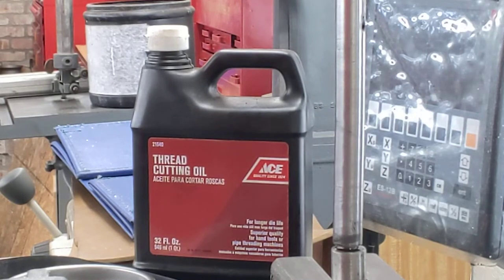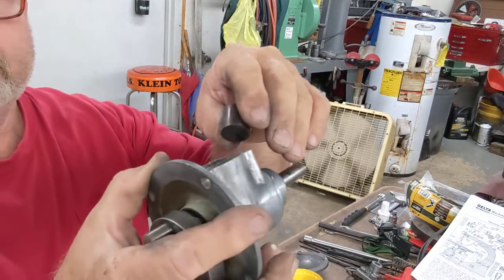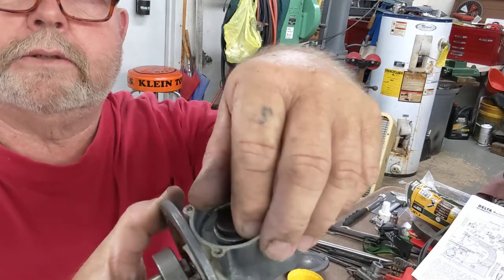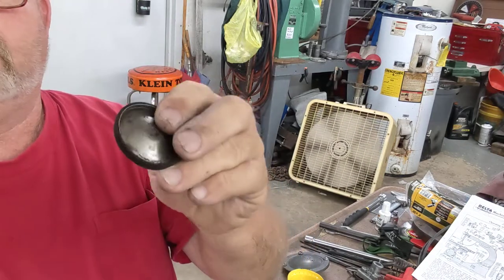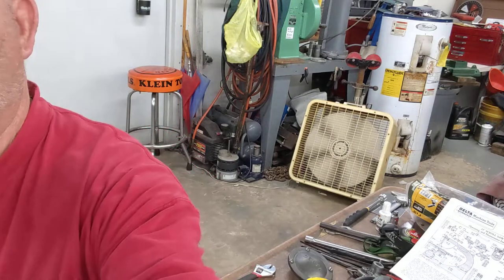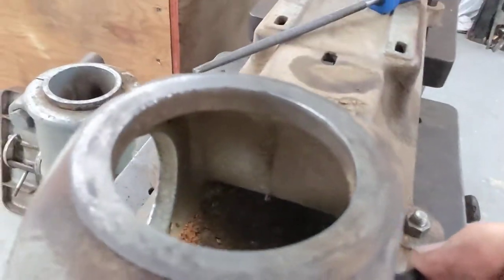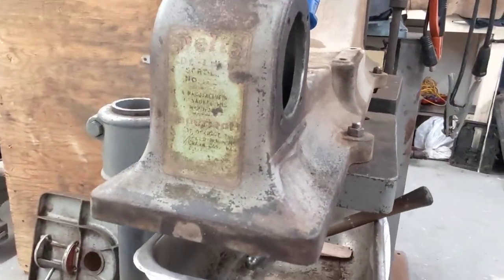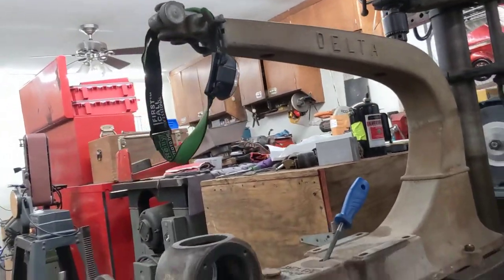Pt- 02 of the Vintage Delta 24in scroll saw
These will be short videos as I break down grandpa's old Delta 24in scroll saw and put back in service. If you are into old vintage machinery as I am, follow our channel for more restorations. One day I will get to grandpa's ole Delta 48in wood lathe for our viewer's.

Bear & Sannie, TX.